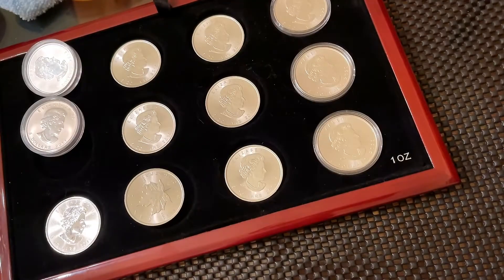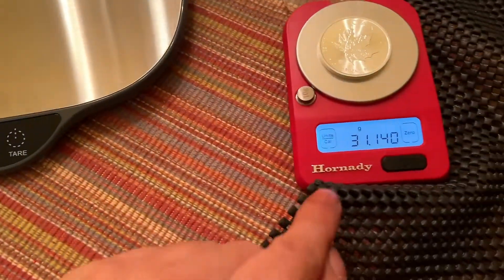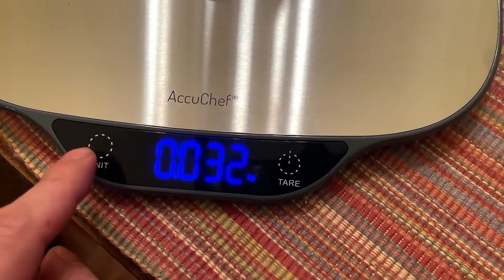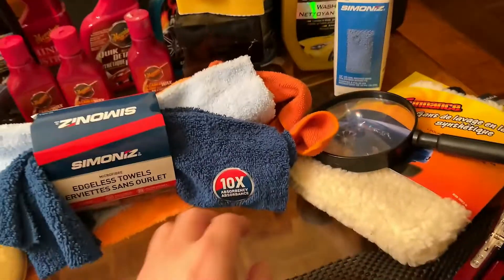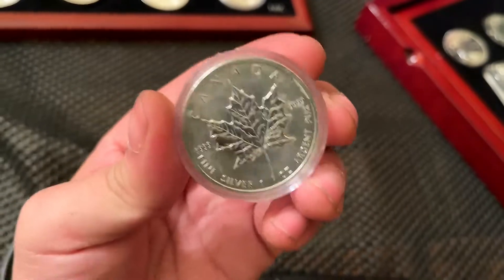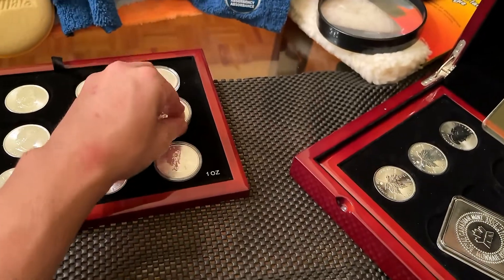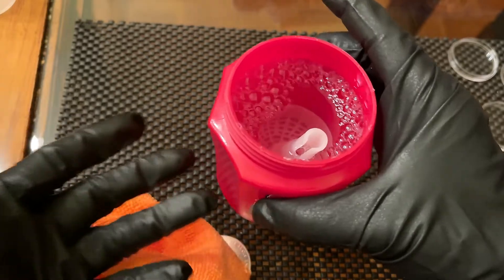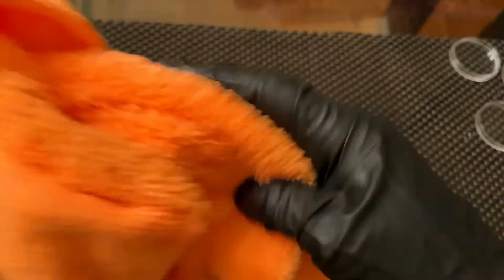Silver Coin Milk Stain Removal Pt2